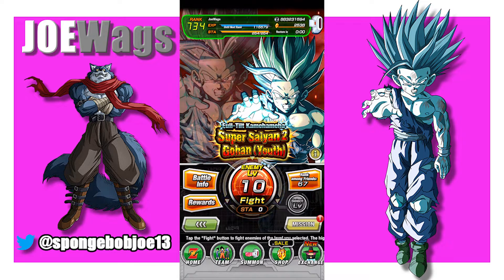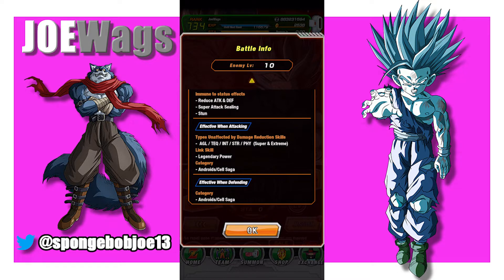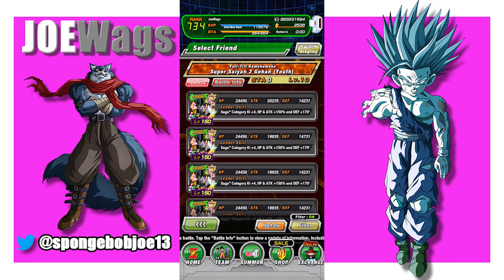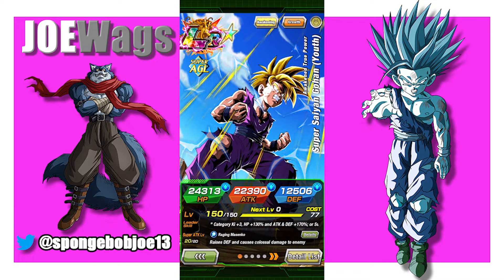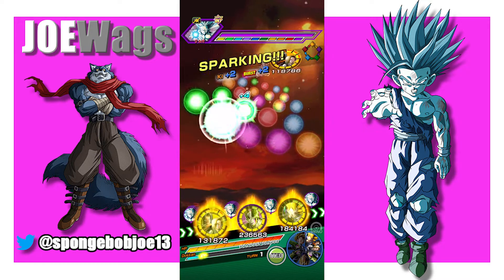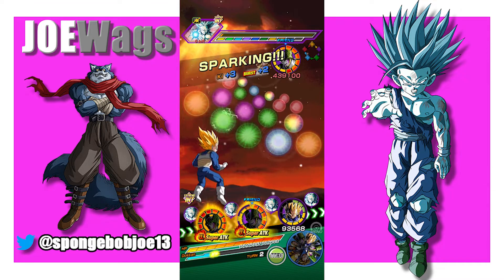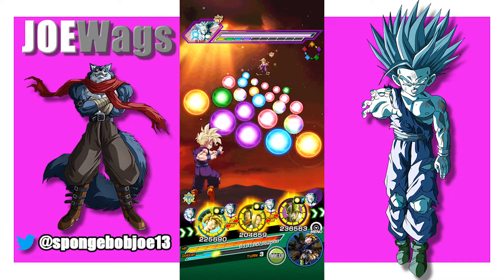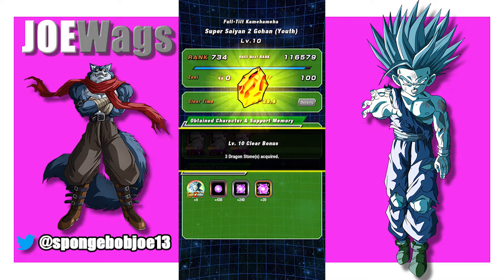HOW TO BEAT THE INT LR GOHAN EZA EVENT!!! DBZ DOKKAN BATTLE GLOBAL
If you need help or advice on the game, please hit me up in the comments!